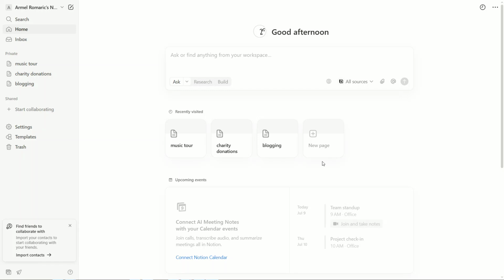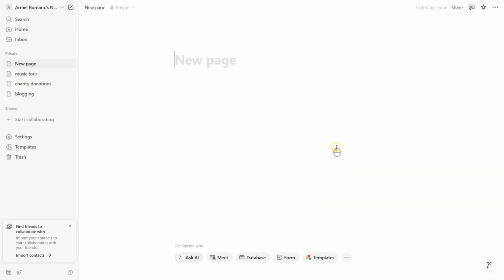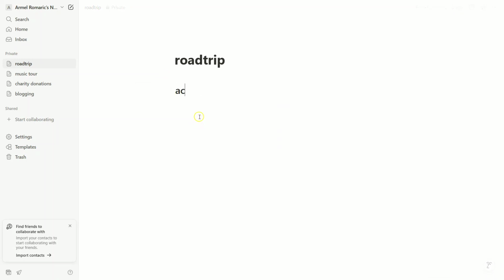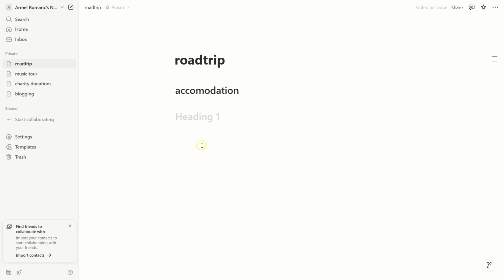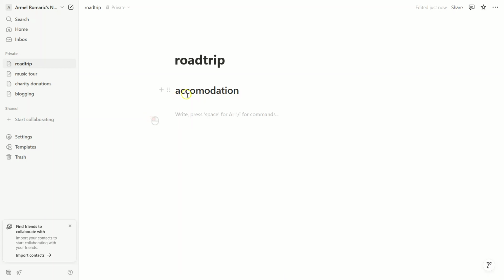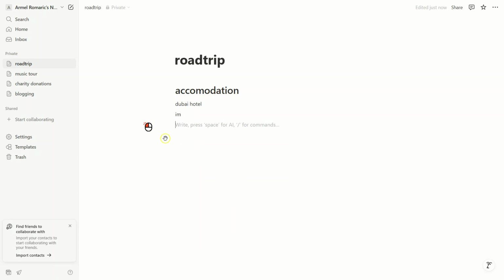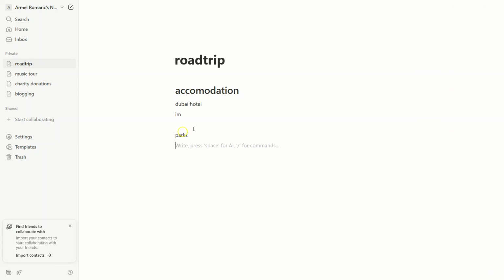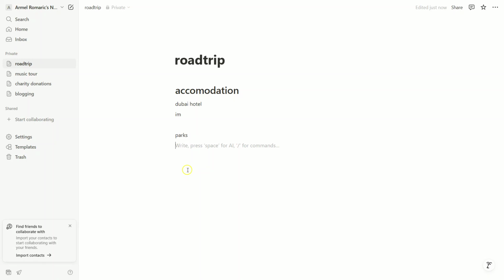How To Plan An Extended Road Trip On NOTION (Complete 2025 Guide)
Welcome to this comprehensive How To Plan An Extended Road Trip On NOTION (Complete 2025 Guide) tutorial! In this detailed guide, I'll walk you through everything you need to know about How To Plan An Extended Road Trip On NOTION (Complete 2025 Guide).

 What You'll Learn in This How To Plan An Extended Road Trip On NOTION (Complete 2025 Guide) Tutorial:
• Complete step-by-step instructions for How To Plan An Extended Road Trip On NOTION (Complete 2025 Guide)

Whether you're a complete beginner or looking to improve your skills, this How To Plan An Extended Road Trip On NOTION (Complete 2025 Guide) tutorial covers everything from basic concepts to advanced strategies. I've designed this guide to be easy to follow, practical, and immediately actionable.

 Why This How To Plan An Extended Road Trip On NOTION (Complete 2025 Guide) Tutorial is Different:

 Perfect for:
• Beginners who want to learn How To Plan An Extended Road Trip On NOTION (Complete 2025 Guide) from scratch

Don't forget to LIKE this video if it helped you learn How To Plan An Extended Road Trip On NOTION (Complete 2025 Guide) and SUBSCRIBE for more in-depth tutorials like this one!

Questions? Drop them in the comments below! I read every comment and try to respond to as many as possible.

• Share with anyone who might benefit from learning How To Plan An Extended Road Trip On NOTION (Complete 2025 Guide)